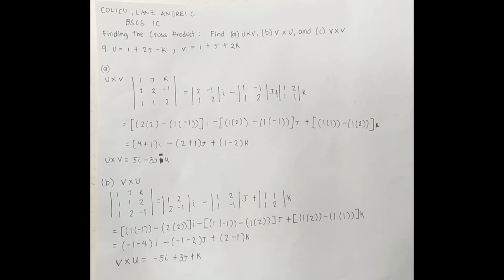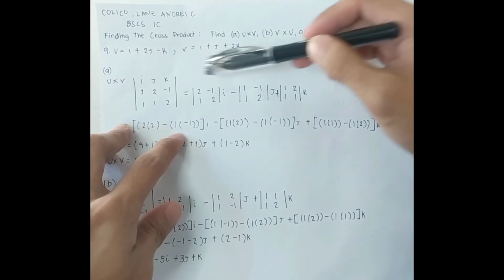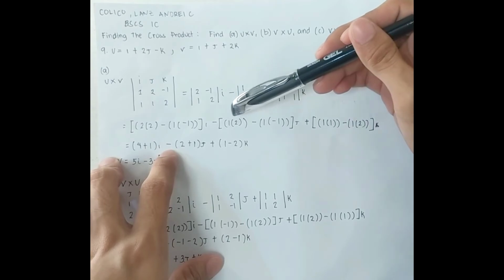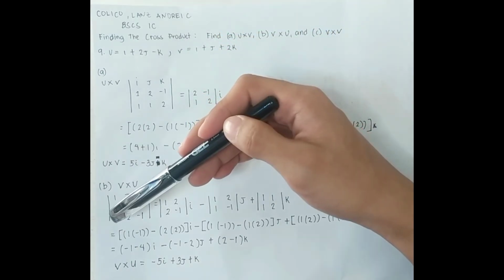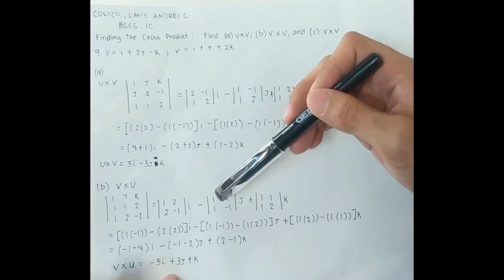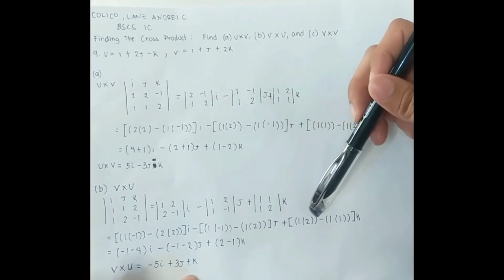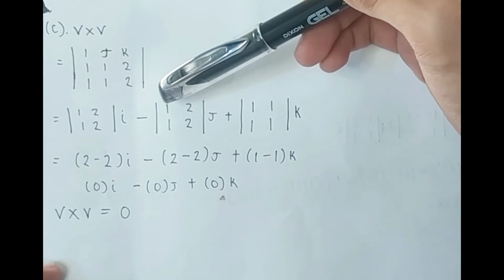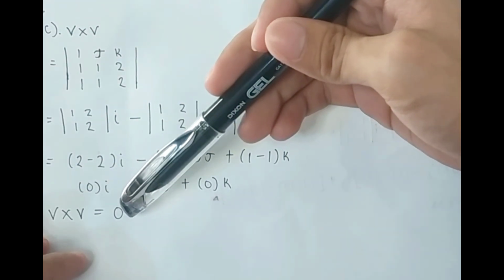Finding The Cross Product - Problem No. 9 - Find (a). uxv, (b). vxu, (c). vxv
Cycle 2 - Recitation - Linear Algebra
Colico, Lanz Andrei
BSCS 1C